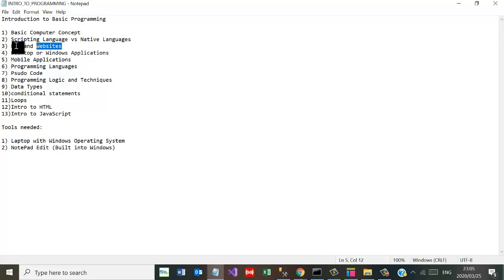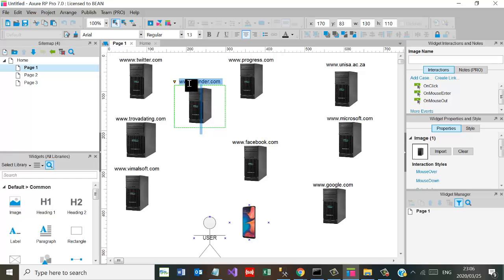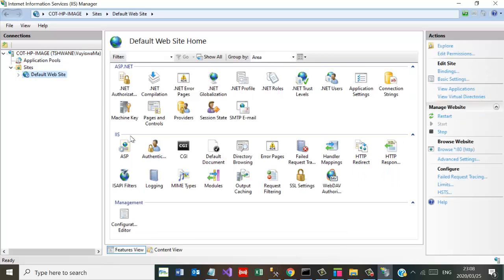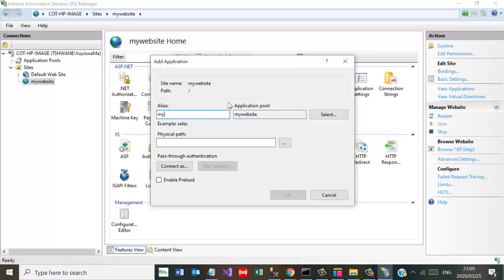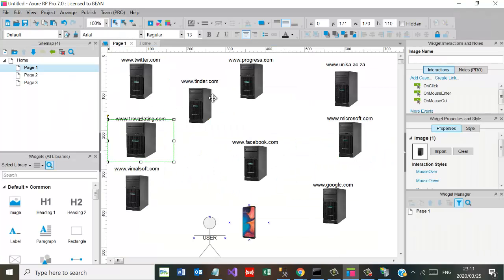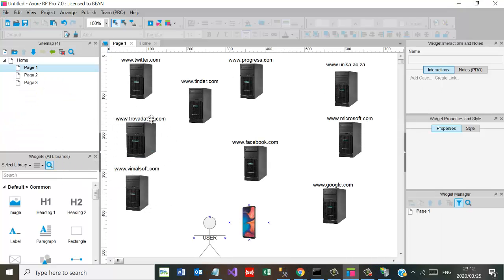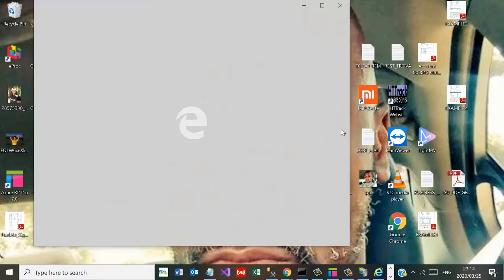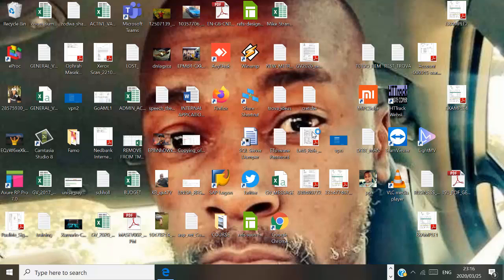3 Web and Websites